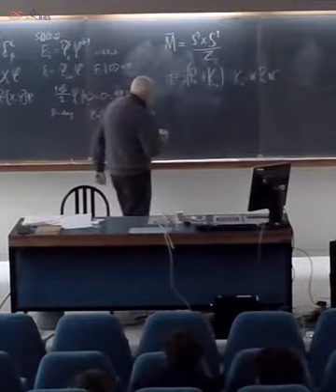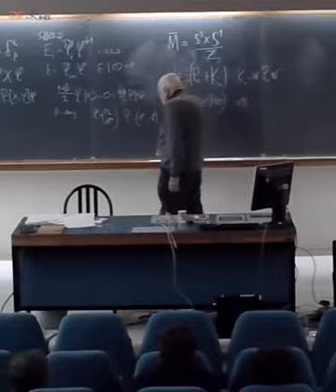Ivan Todorov : The lure of conformal simmetry